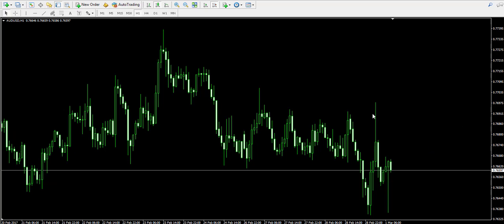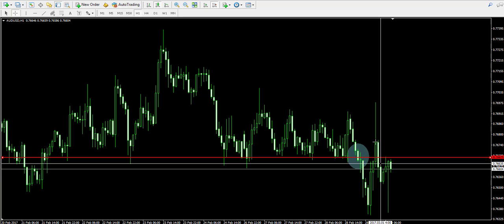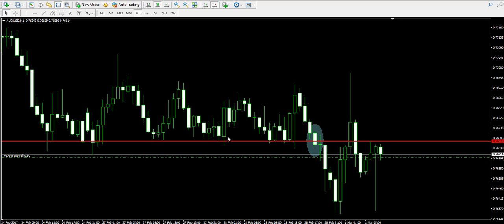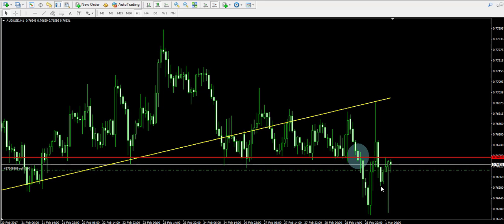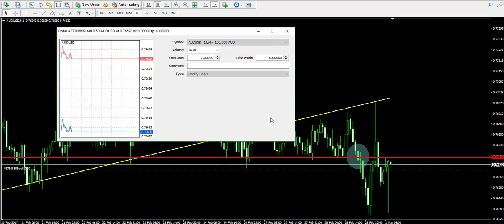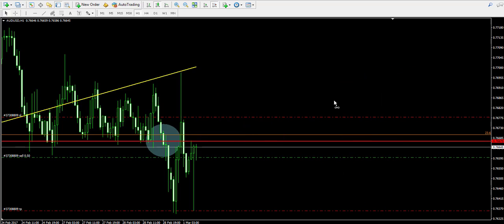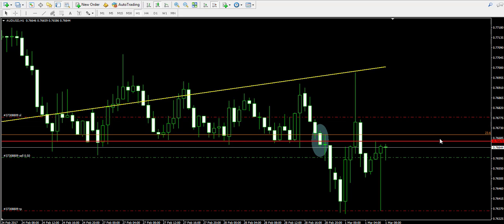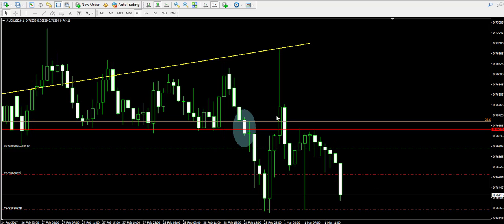Live Trading Example 14 - Forex Support Breakout and Hanging Man Candle Pattern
Damyan spots a breakout into a Forex support. The price returns to the level afterward and turns the support into a resistance level, creating a Hanging Man candle pattern. The candle gives a strong indication that the price will decrease. Price action initiates a strong decrease and Damyan locks in 10 pips guaranteed profit by adjusting his Stop Loss order below his entry point.